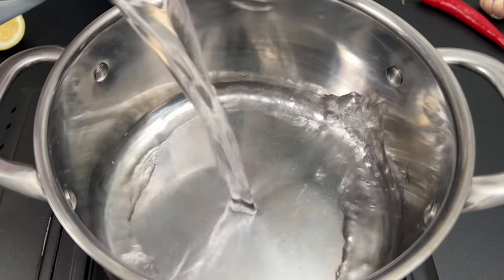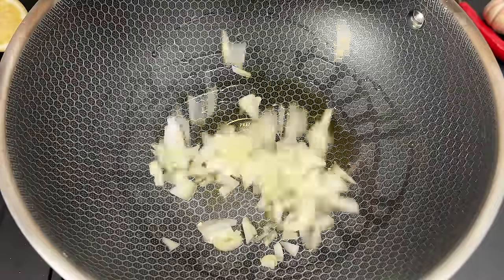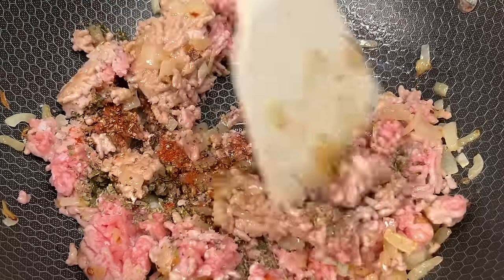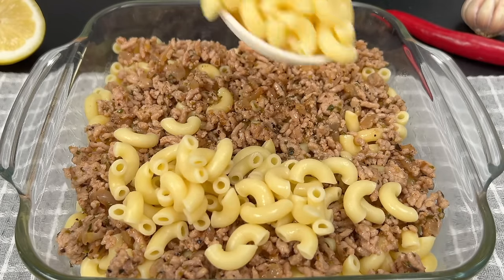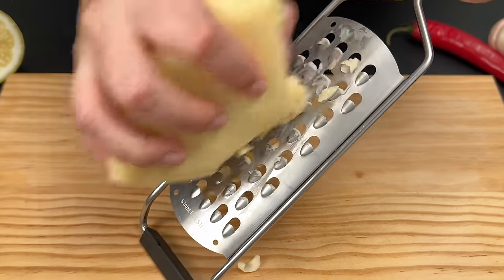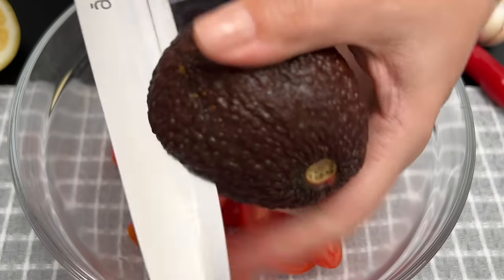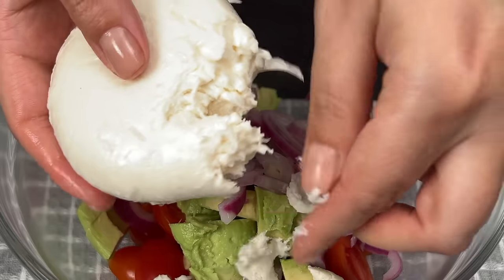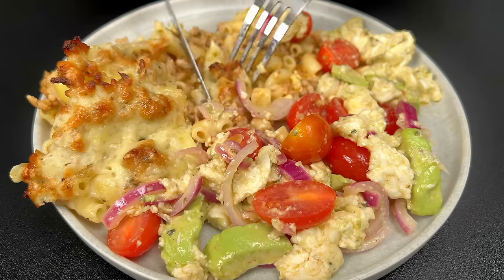An old casserole recipe! It's so delicious that my kids ask to make it every day!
Welcome to my kitchen, where today, we're whipping up a hearty Pasta Casserole that's sure to satisfy any craving. We'll start by boiling up some pasta, adding a teaspoon of salt to the water for flavor. Once cooked, we'll layer it with a savory mix of minced meat seasoned to perfection. A creamy egg mixture adds richness, topped with a generous sprinkle of cheese for that irresistible golden finish. While our casserole bakes, we'll prep a fresh salad with cherry tomatoes, red onions, avocado, and mozzarella cheese, dressed in a zesty olive oil and lemon juice vinaigrette. Our casserole is ready! Let's dish it up and dig in for a delicious meal. Happy cooking!

Shopping List:
- Pasta (9 ounces or 250 grams)
- Olive oil
- Salt
- Onion
- Garlic
- Minced meat (a mixture of beef and pork) (14 ounces or 400 grams)
- Oregano
- Pepper
- Paprika
- Eggs (3)
- Sour cream (1 ounce or 30 grams)
- Mayonnaise (1 ounce or 30 grams)
- Cheese (7 ounces or 200 grams)
- Cherry tomatoes (8-12)
- Red onion
- White wine vinegar
- Avocado
- Mozzarella cheese (4 ounces or 120 grams)
- Lemon juice
- Paprika

My kitchen stuff:
Tiny garlic grater
Cheese grater
Knife sharpener
Cutting board